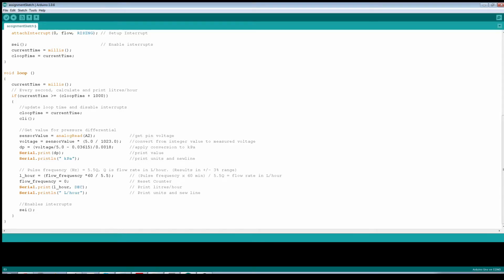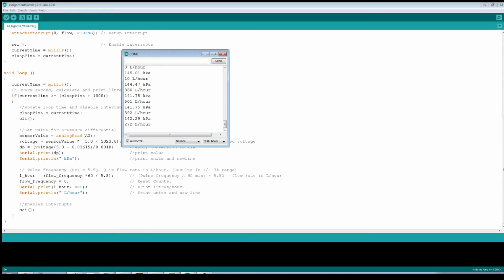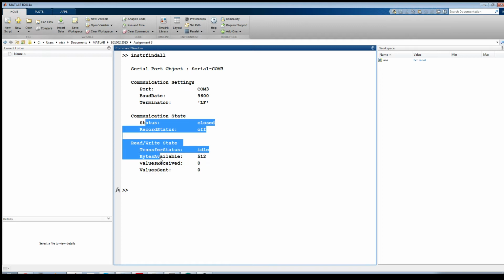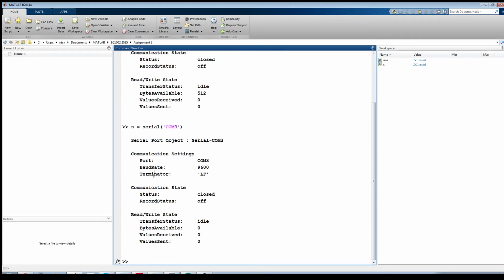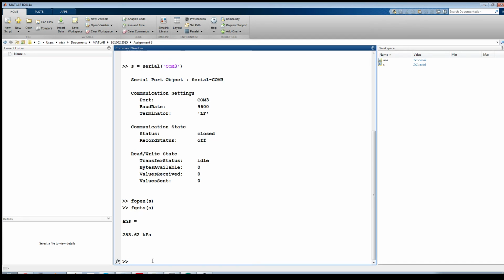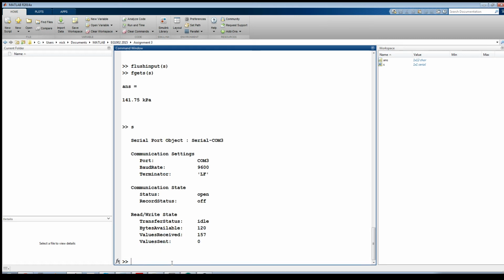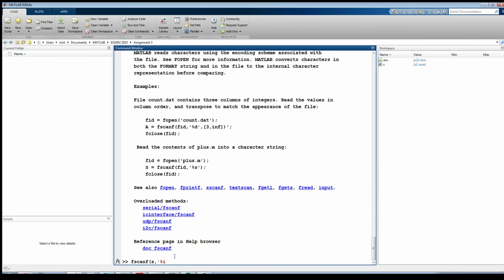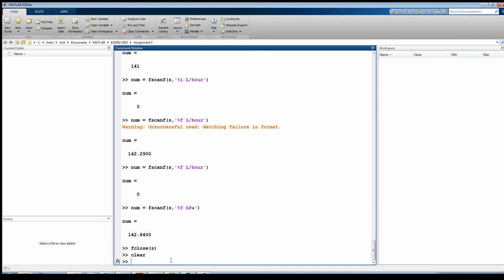A3 2 Reading serial data in MATLAB